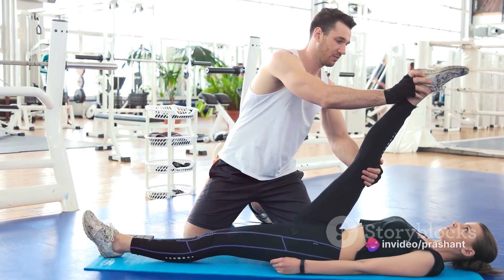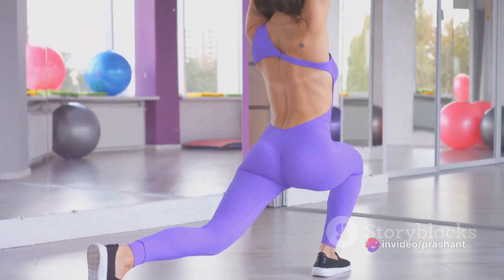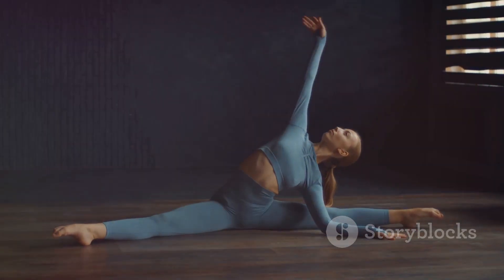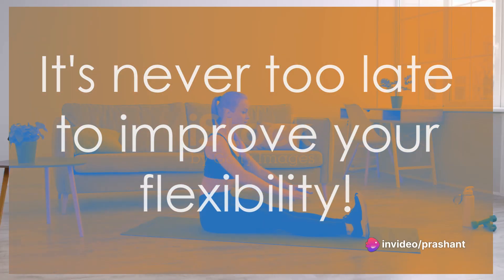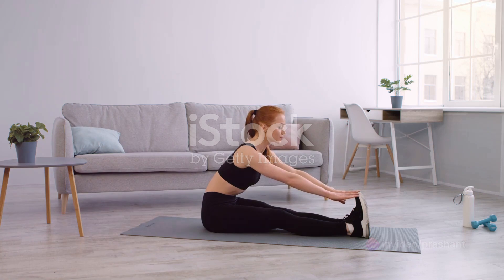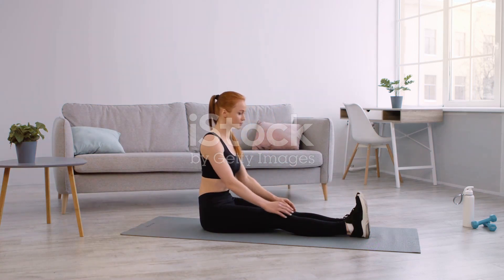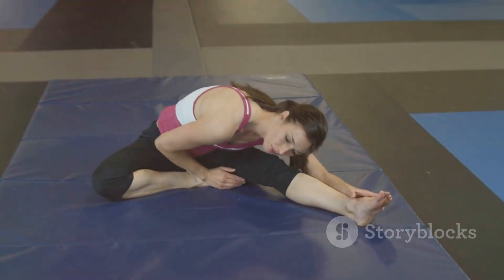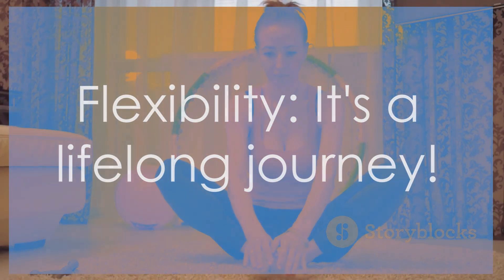How is the Science of Stretching Related to Body Flexibility | Your Mobility Routine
This video shows how is the science of stretching related to body flexibility and why this should be your mobility routine.

To access the comprehensive review of "Hyperbolic Stretching 3.0", an evergreen product on body flexibility, click on the

2 Tips for Stress Relief for Weight Loss | 2 Ways to Reduce Stress for Weight Loss